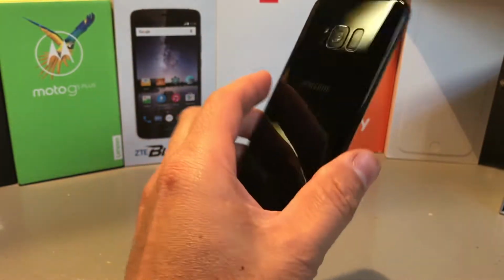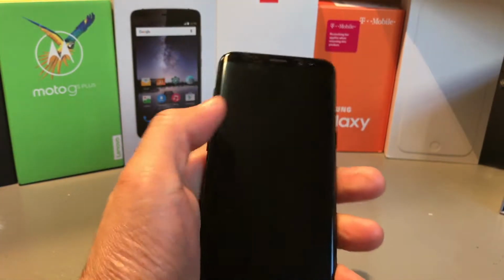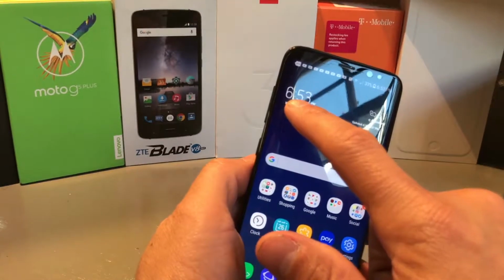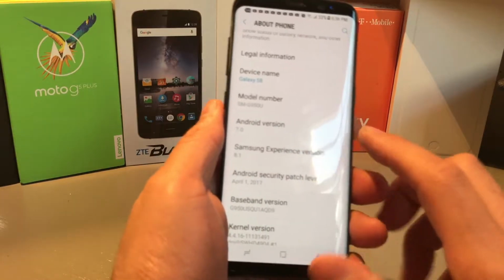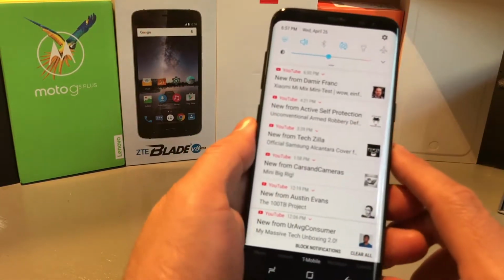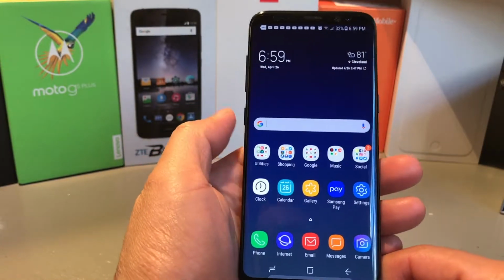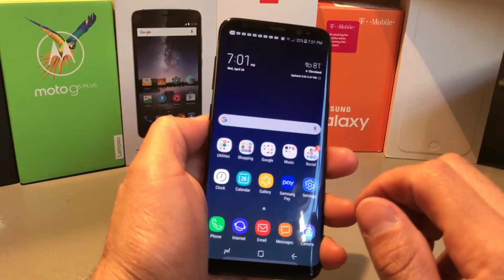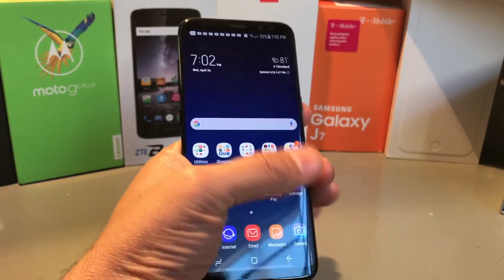ONE WEEK WITH THE GALAXY S8 I LOVE IT! ( THIS IS NOT A FULL REVIEW )